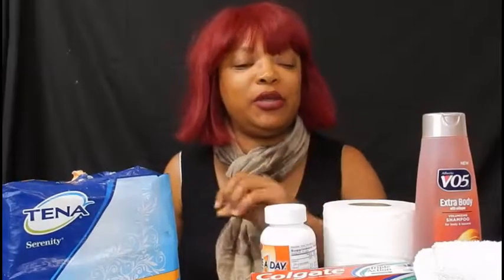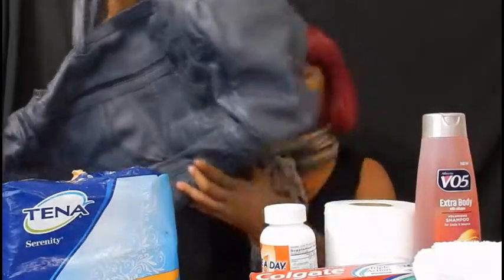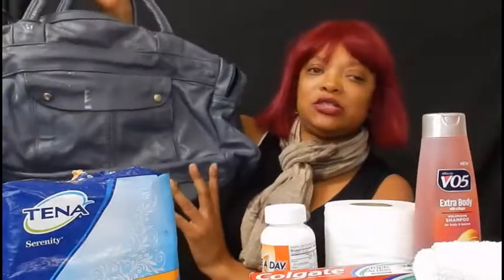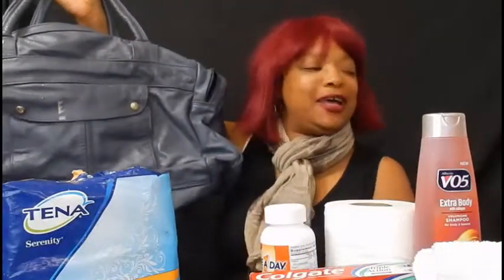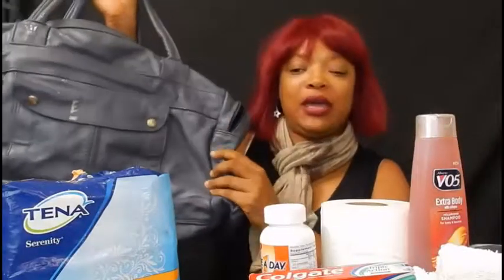How to Pack Your Travel Bag | What's In My Travel Bag for Van Life | Winter Edition